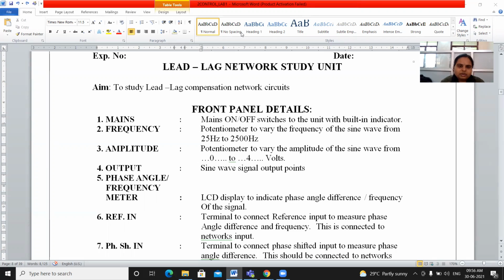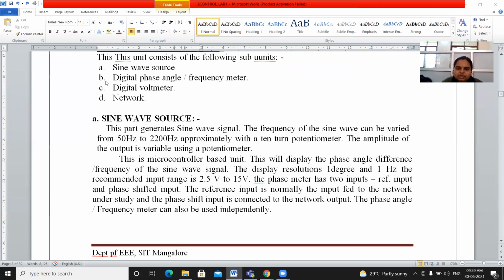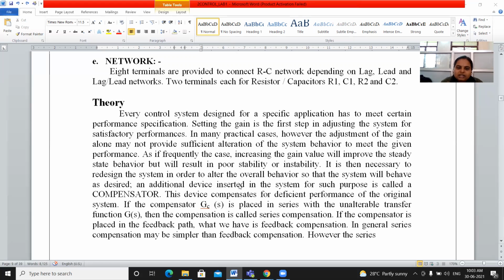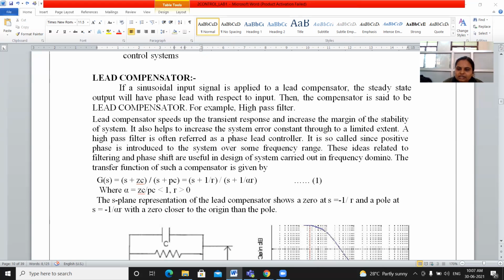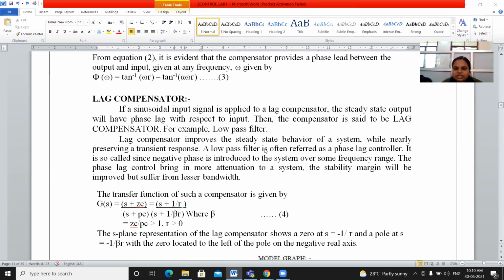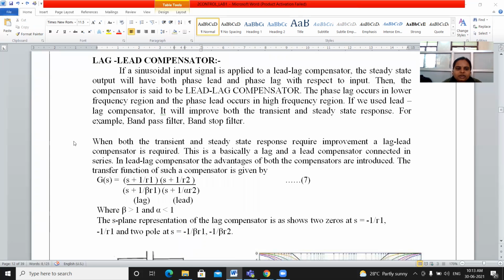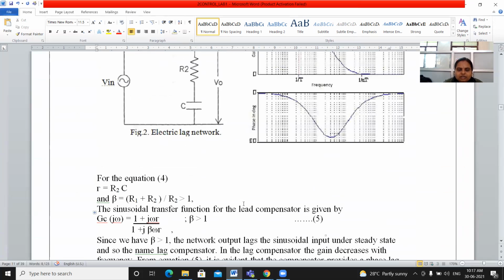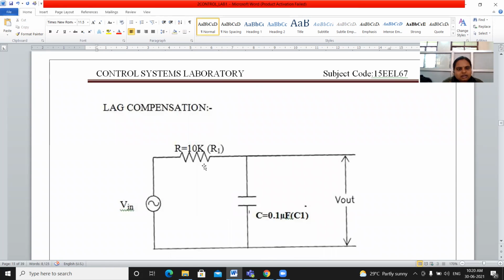Lead Lag network